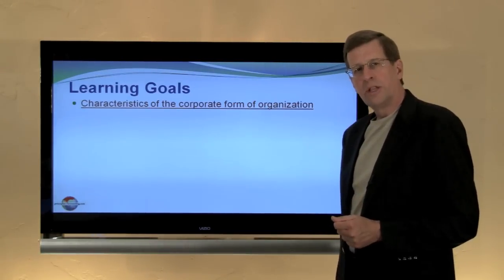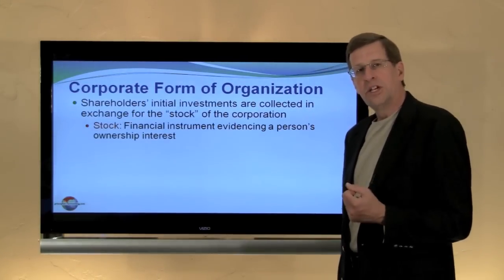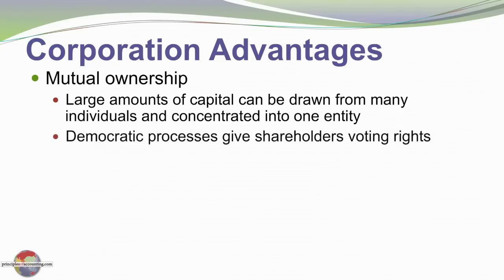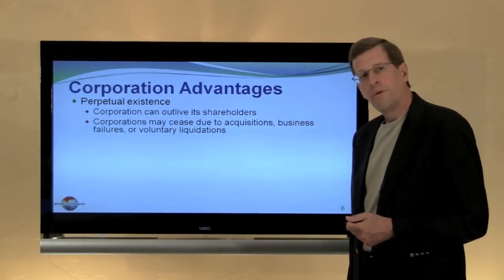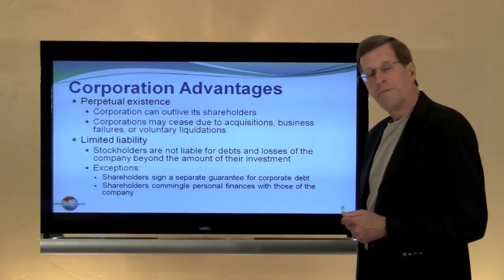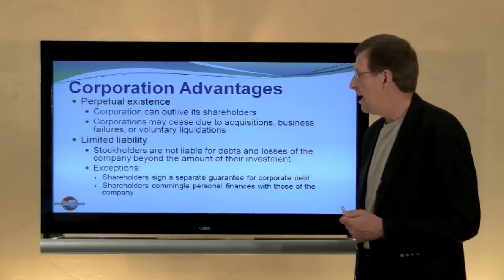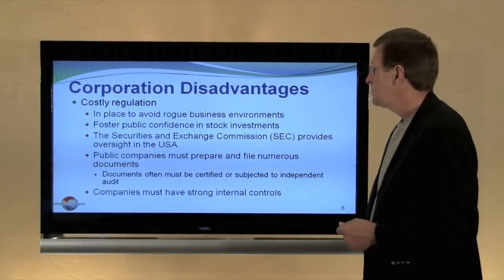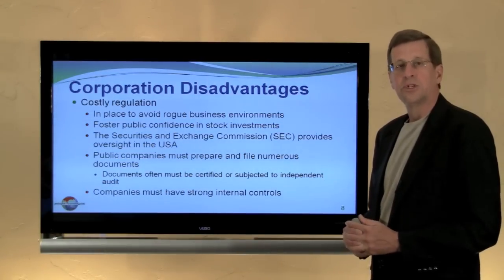14 -- Corporate Characteristics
An overview of corporate characteristics, to accompany Chapter 14, Corporate Equity Accounting.